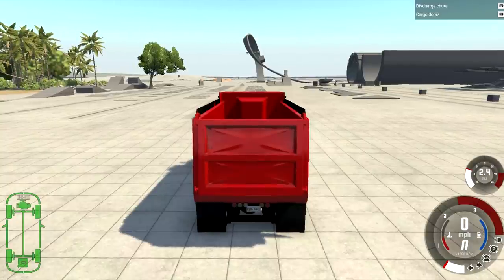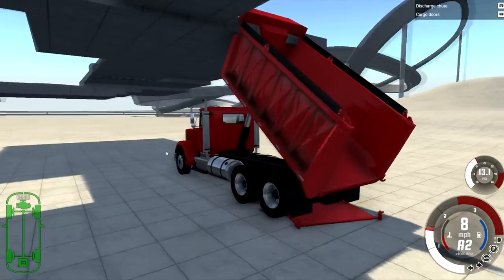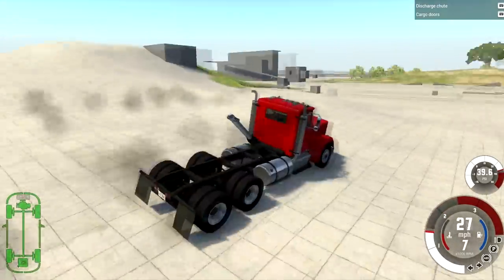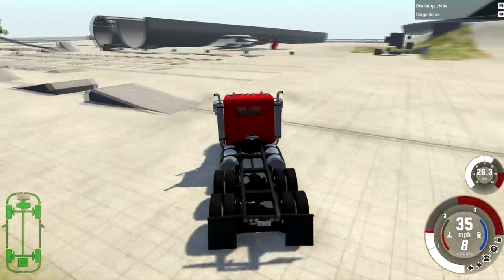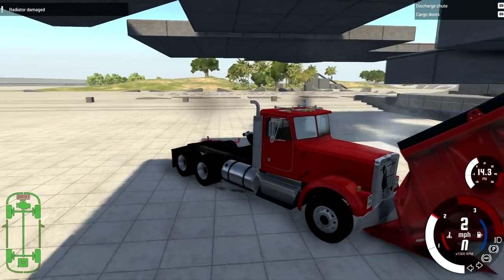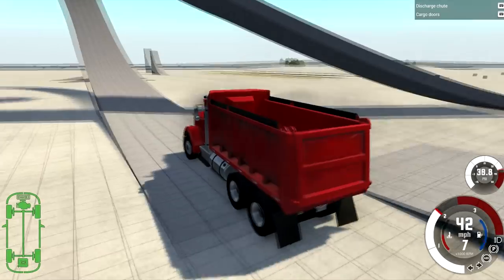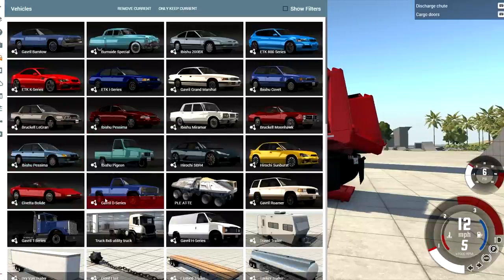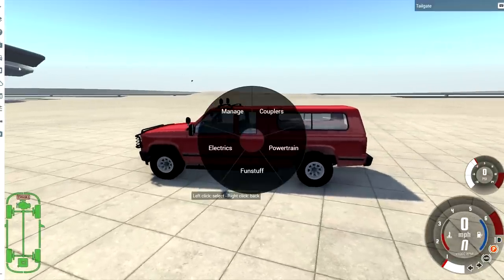BeamNG .8 Update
In this Christmas Video, Alek plays around in the new BeamNG Update and finds some cool stuff.